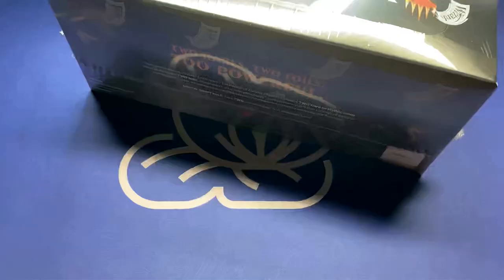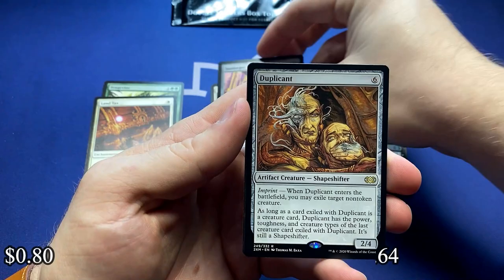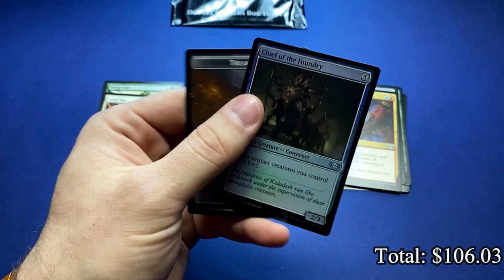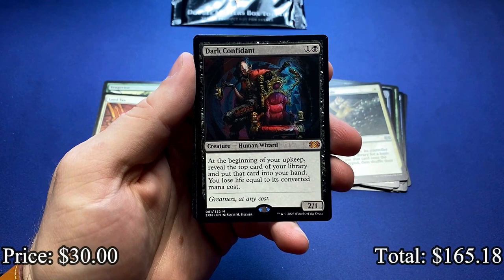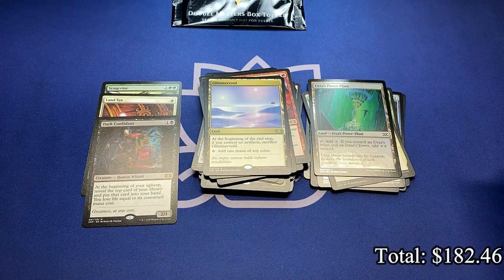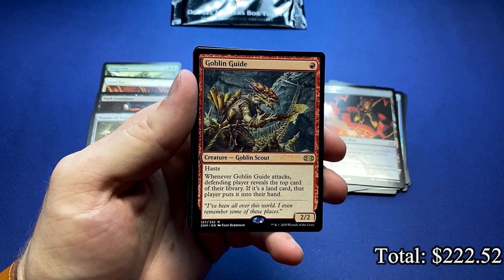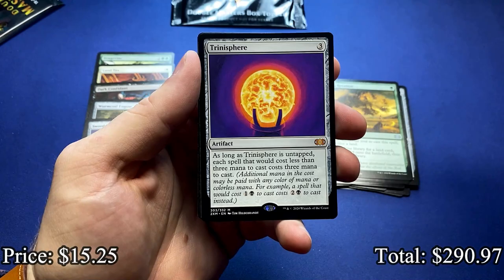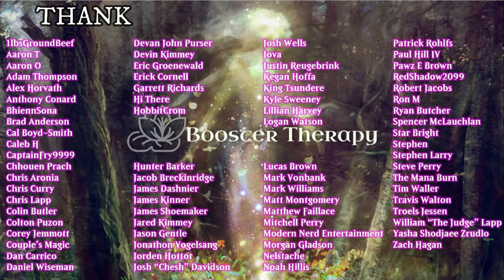EVEN MORE DOUBLE MASTERS! | CAN WE BREAK THIS CURSE?!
Cracking open ANOTHER box of Double Masters and seeking out the fabled Mana Crypt!